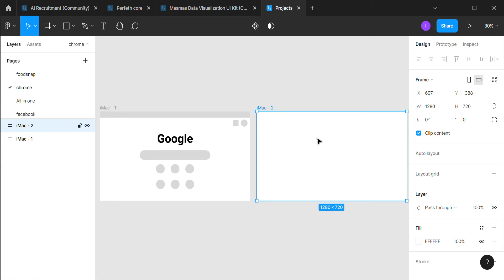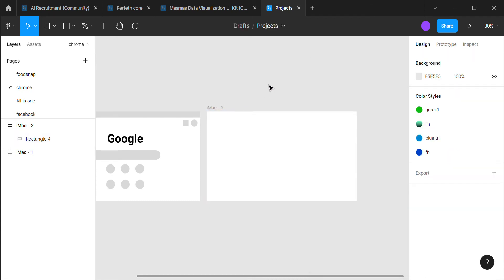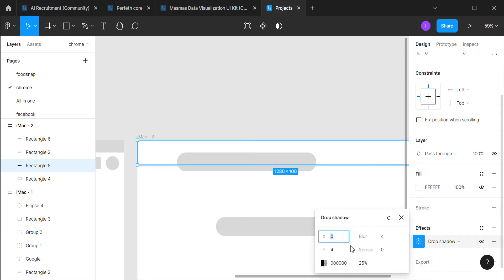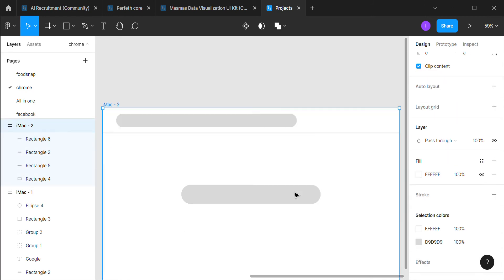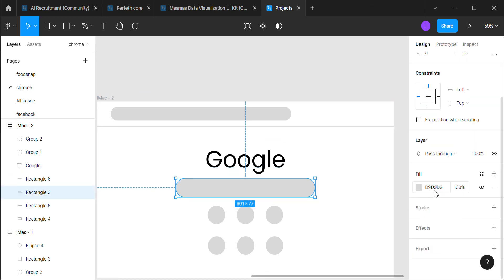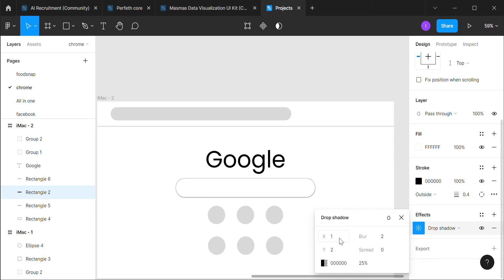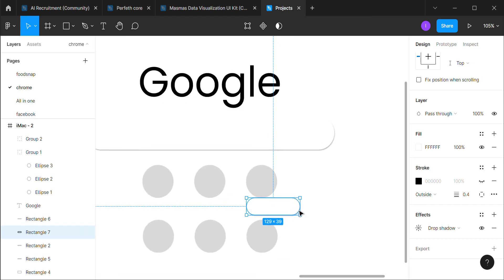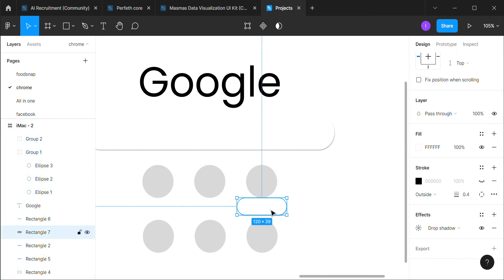Wireframing-2(Redesigning Google Chrome)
Finalizing wireframes to move towards Lo-Fi prototype